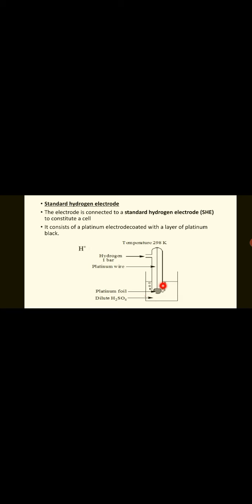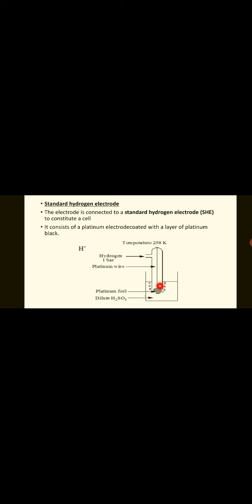standard hydrogen electrode class 12th chemistry chapter 3 Electrochemistry Part 4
class 12th chemistry chapter 3 Electrochemistry Part 4